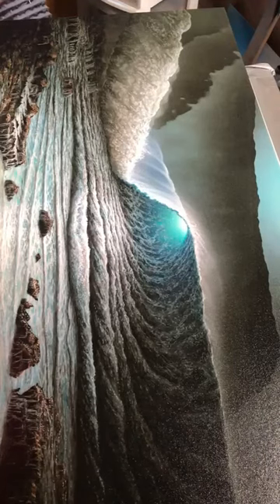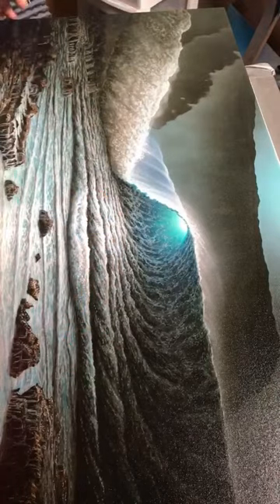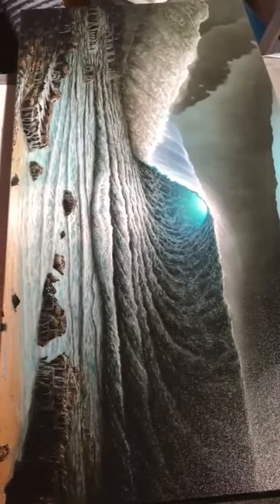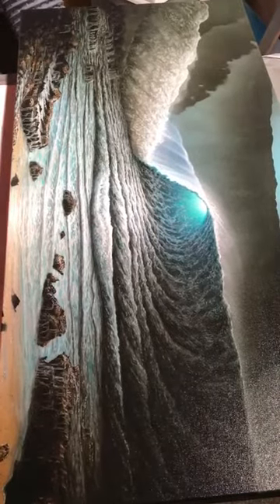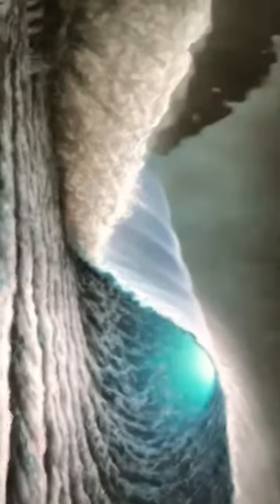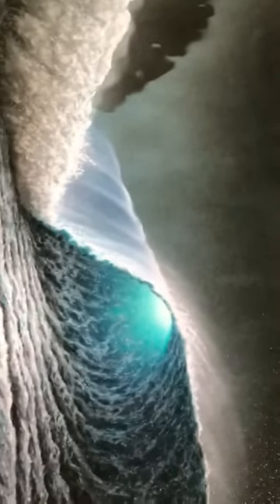Spray Art by Chris Sebo "Full Moon"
Original spray paint Art by Hawaii Artist Chis Sebo
Aloha!
Putting In the white highlights on this Limited Edition 18” x 36” gallery wrapped canvas titled “ Full Moon” this piece is heading out to Arizona this week. I thought to share a little clip of the process. I will be announcing the Art Giveaway for this month LIVE on this Friday at 7:00 pm CST. Hope you have a wonderful day blessings and Aloha!